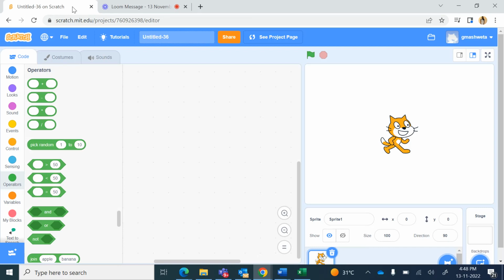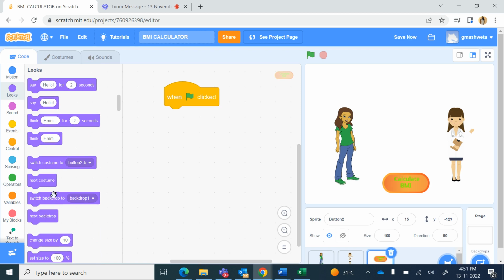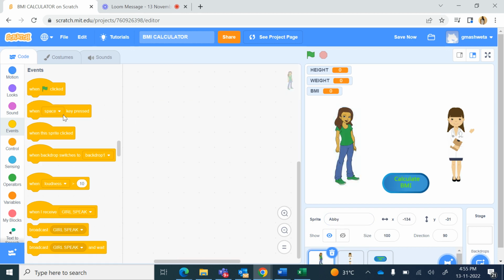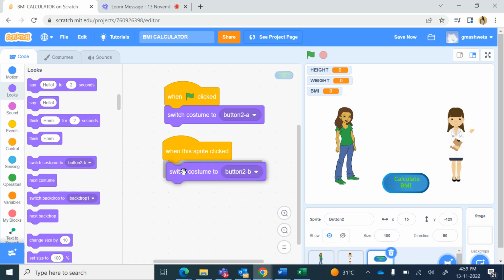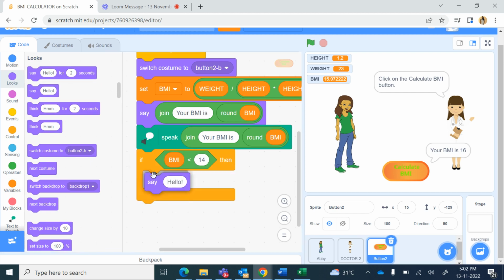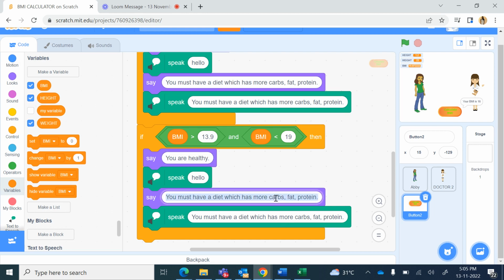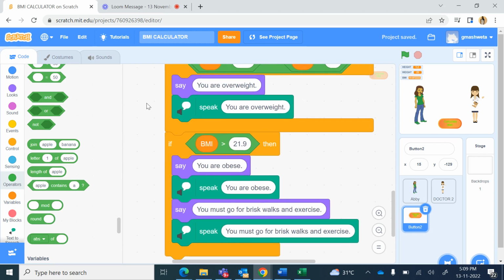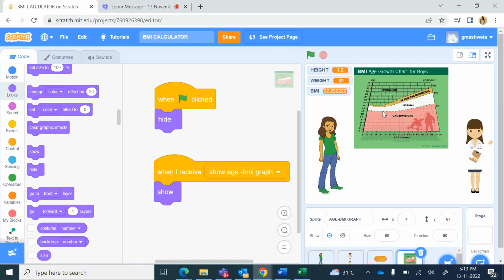Scratch programming - BMI Calculator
Scratch programming
Variables - Make new variable
Control - If then
Sensing  - Ask
Text to speech - Speak